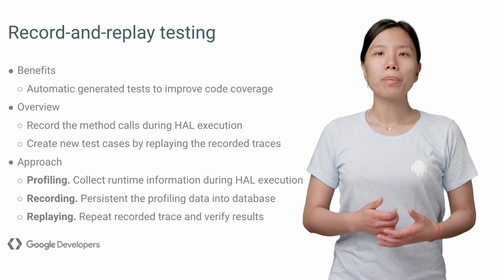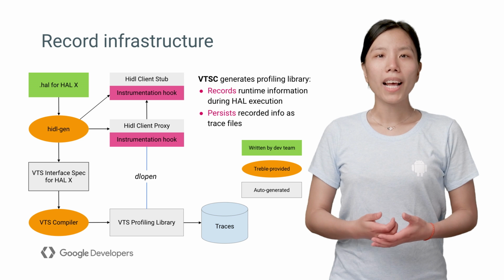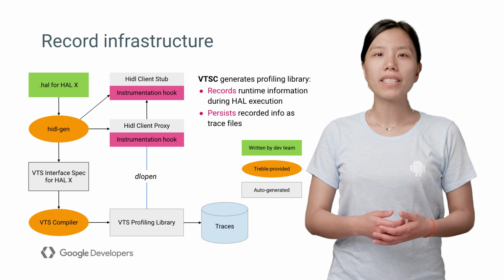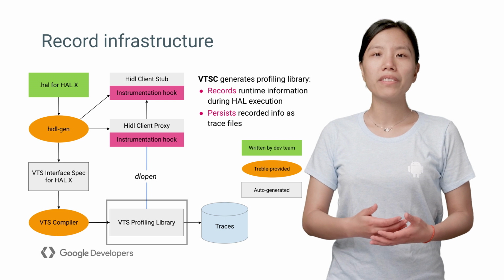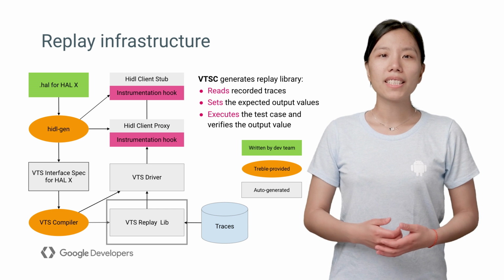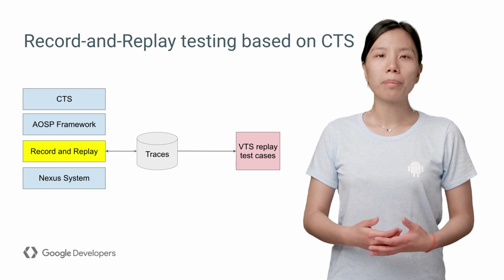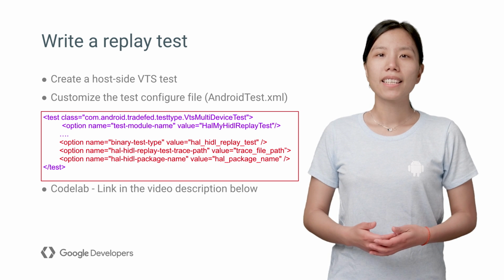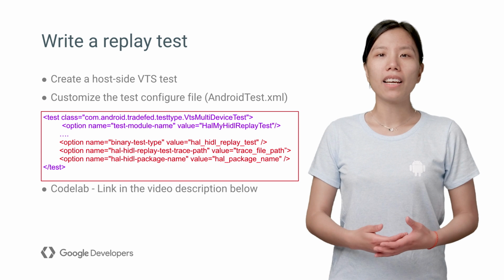Record-and-replay testing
Explains the Record and Replay testing techniques and how to write a replay test.